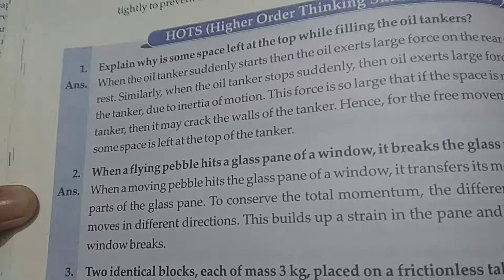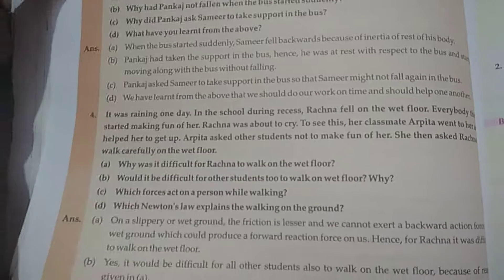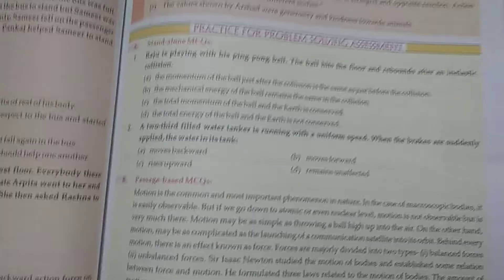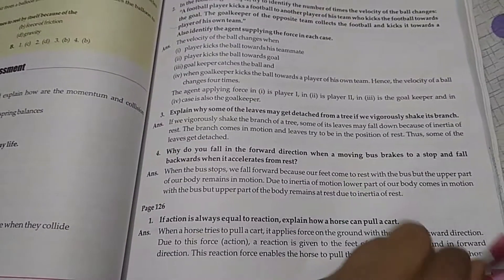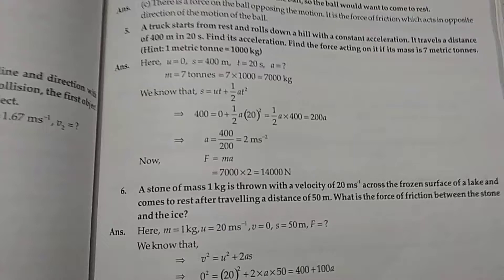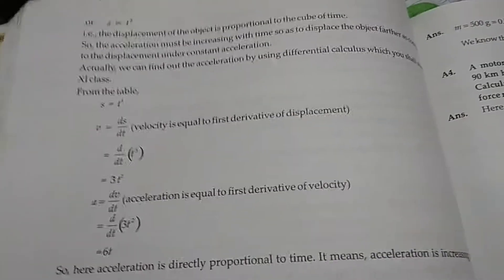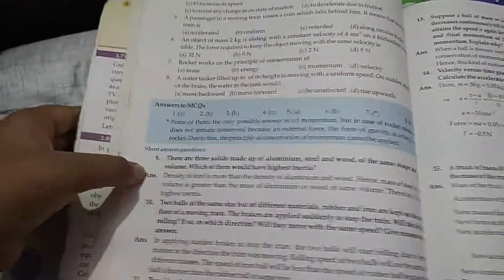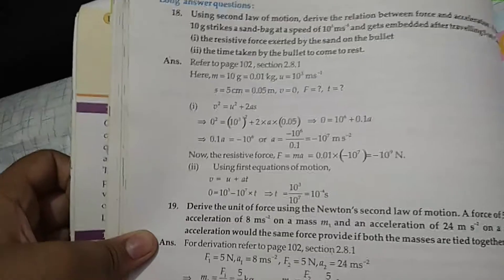Important questions of force and laws of motion . Ch.2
These questions are very fine.